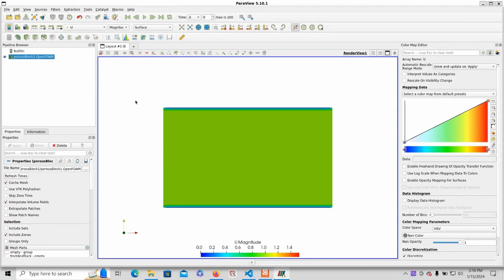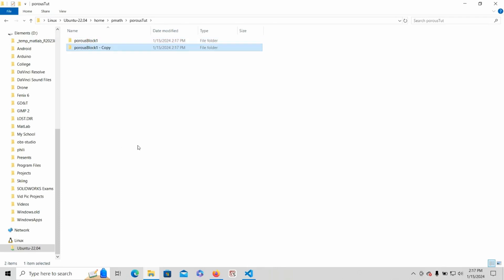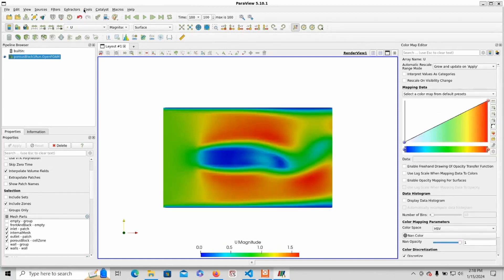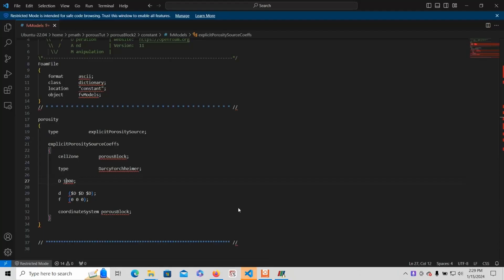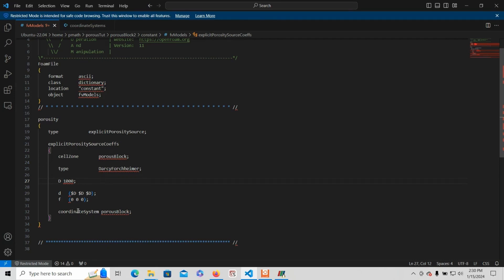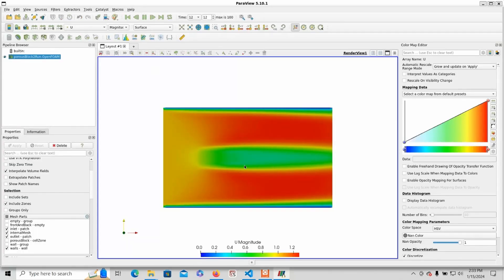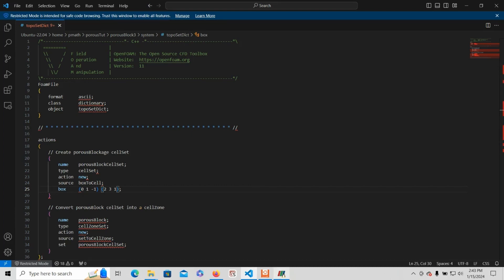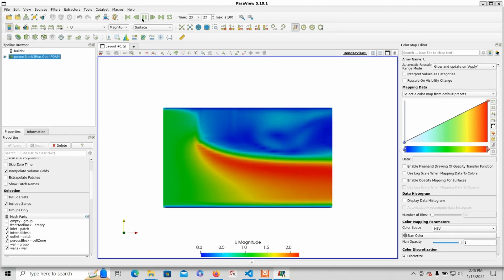Basics of Porous Media Simulation in OpenFOAM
This is a tutorial on adding porous media to your OpenFOAM simulations.
to download the tutorial files.